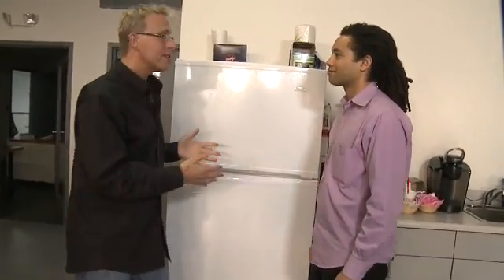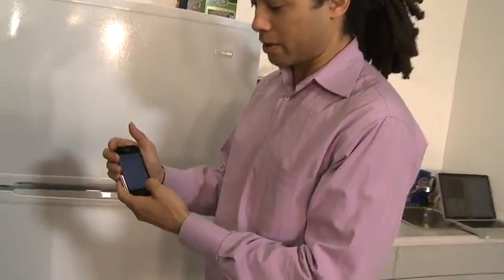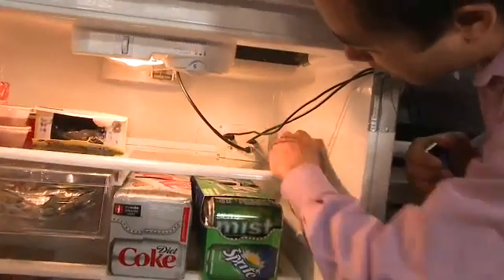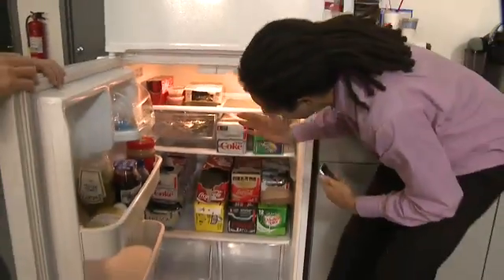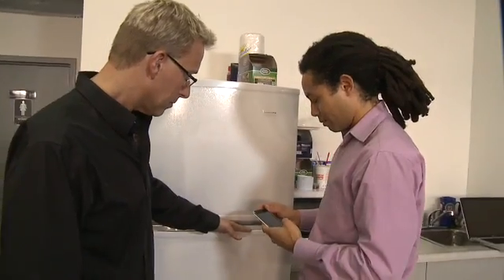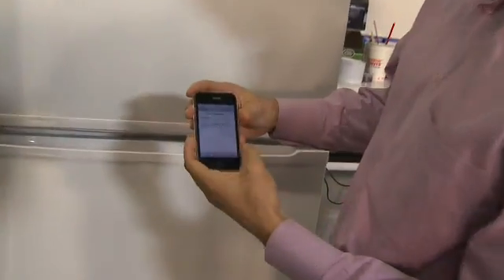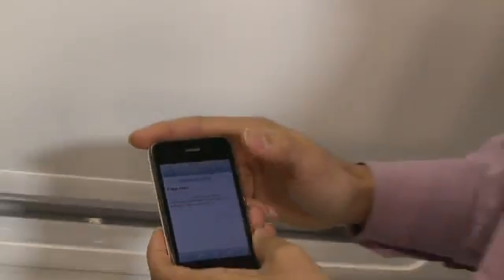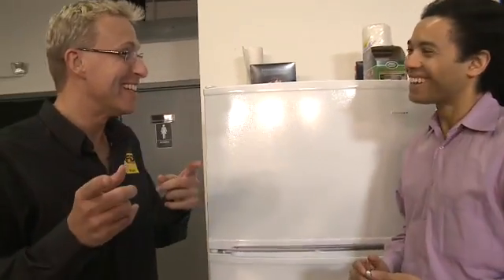ThingMagic RFID Enabled Refrigerator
ThingMagic CTO Yael Maguire demonstrates how a refrigerator can be enabled with RFID to inventory contents & send replenishment notifications.